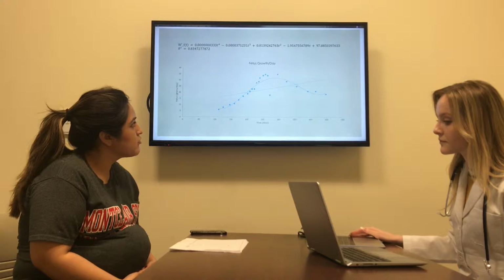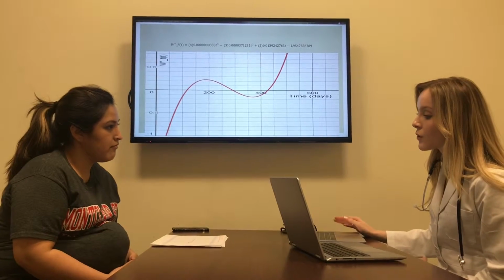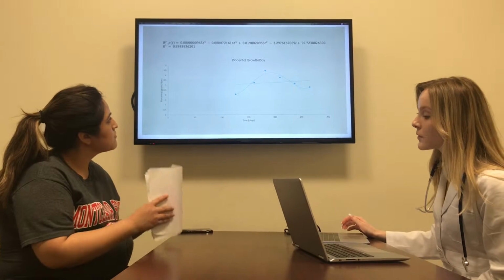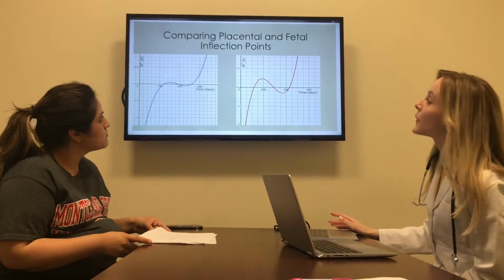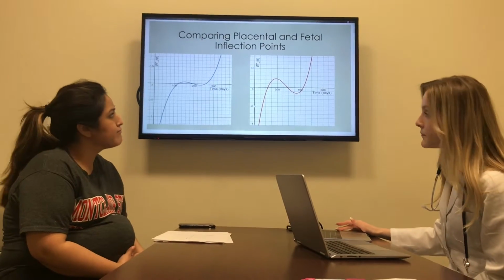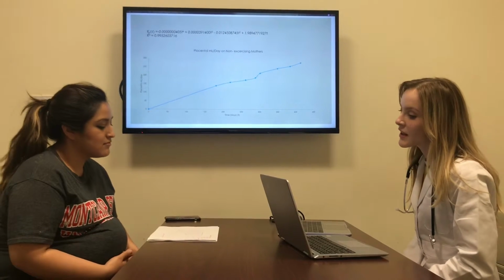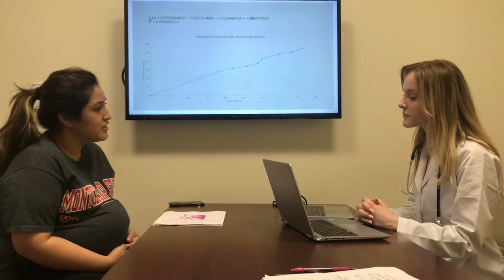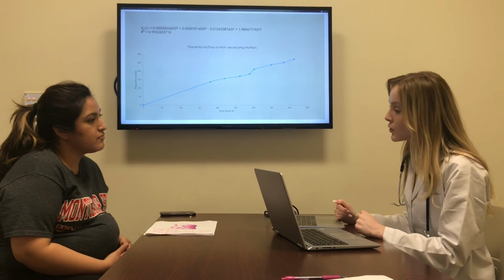MATH116_04_Project_Group9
project